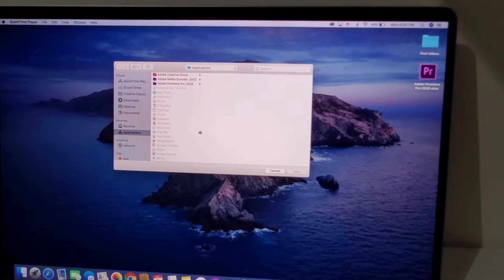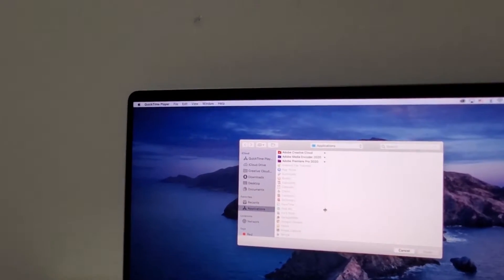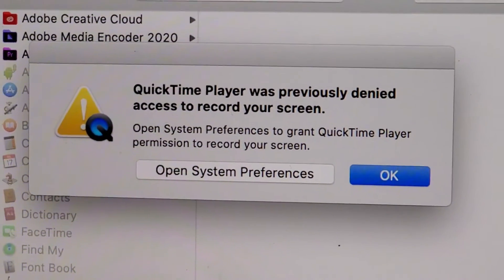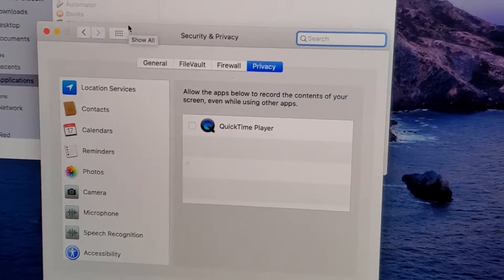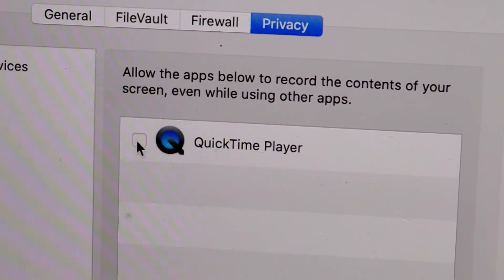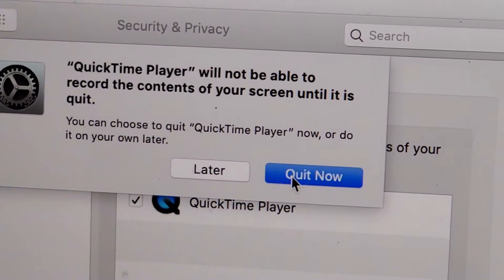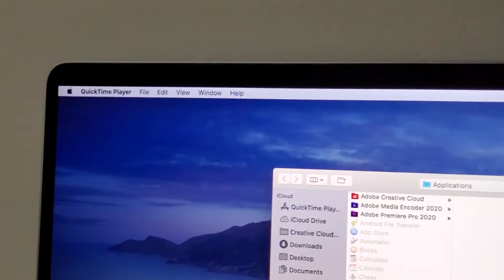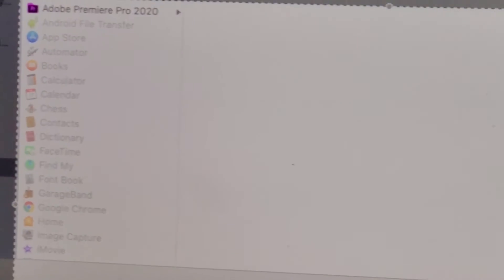MacBook How to Allow Access to Program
If you previously denied access to a Mac program, this is how to allow access to it. MacBook Pro 16 used.